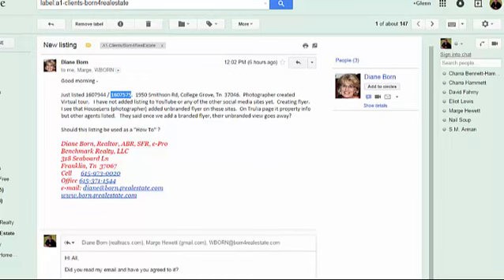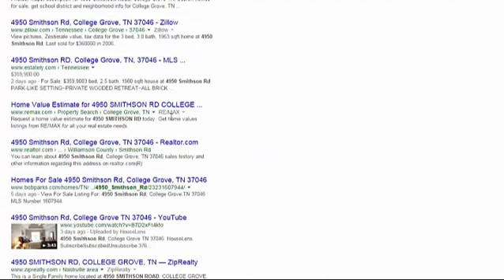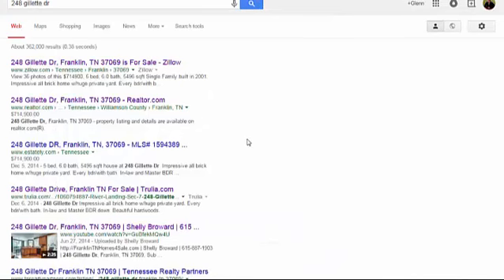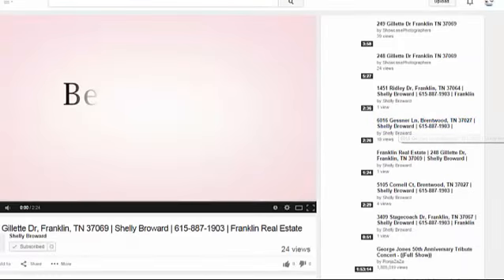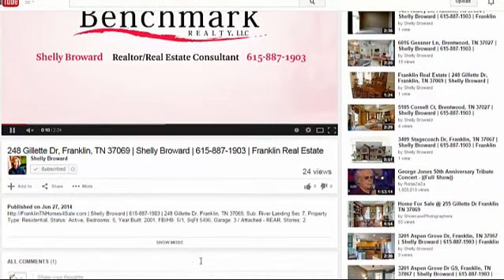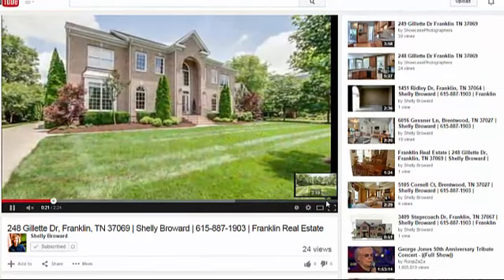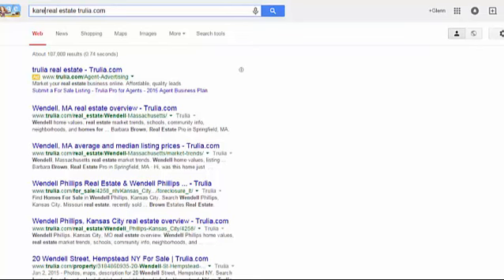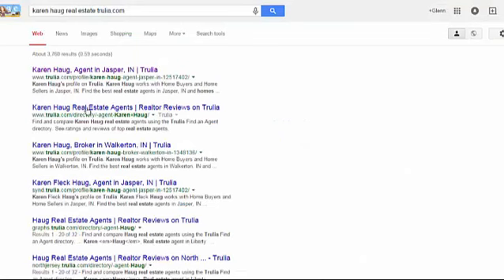How to work better with web people and get more out of them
This is one of a few videos we will be putting up to help you get more out of web people you hire.